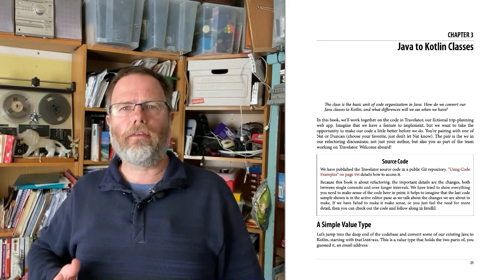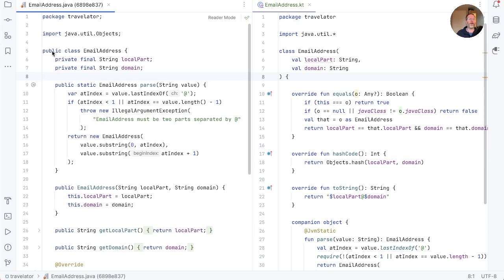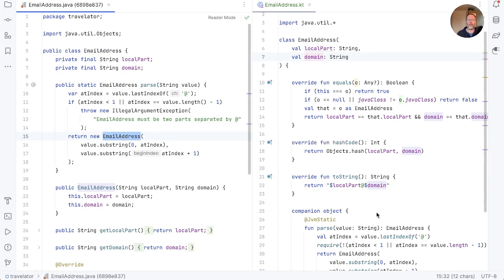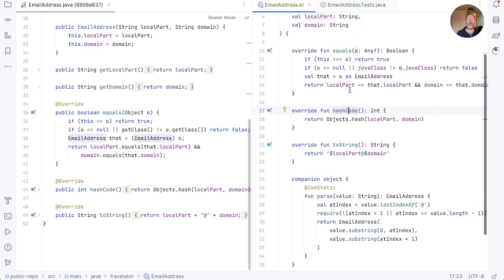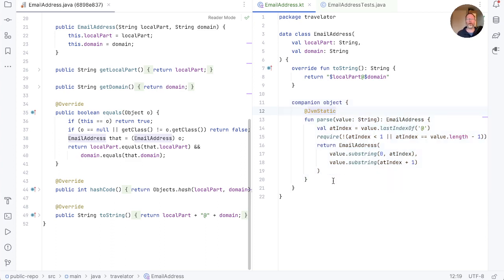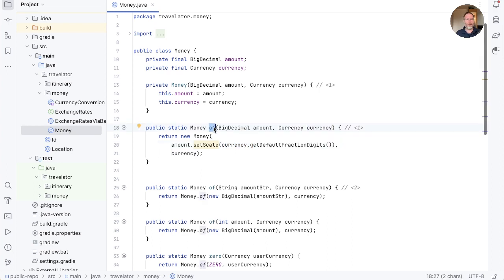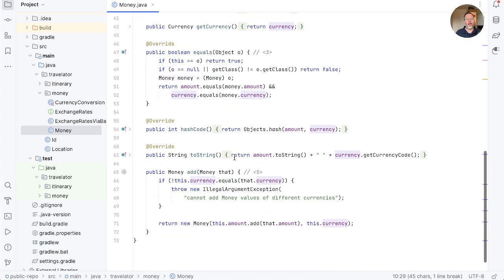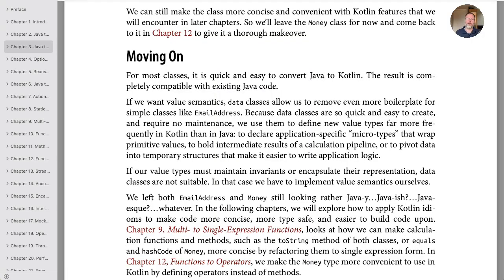Back to Basics - Java To Kotlin Classes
It’s been a busy week here as I have been moonlighting for a new client as well as doing my day job on team Gilded Rose. So I’m going to take a break from the JSON parsing (that is a break from Gilded Rose) and instead publish a video covering the refactorings from the first (code) chapter of the book that I wrote with Nat Pryce called Java to Kotlin, a Refactoring Guidebook

This chapter, 3 - Java to Kotlin Classes, covers refactoring a Java data class into Kotlin. It then looks at a more complicated case, a Money class, that has a relationship between the properties.

If you would like to see more of the refactorings from the book, or indeed a complete video series of the book exercises, please let me know in the comments below.